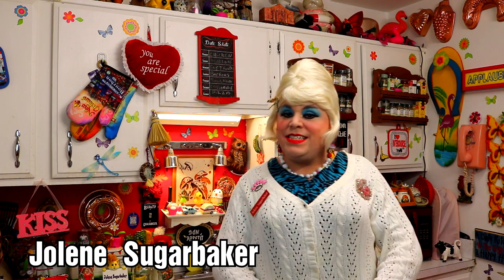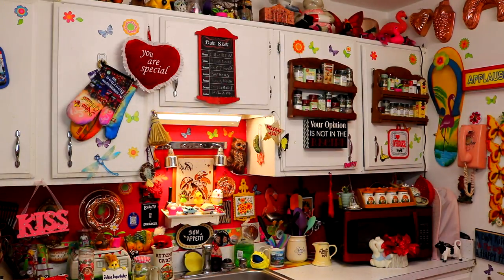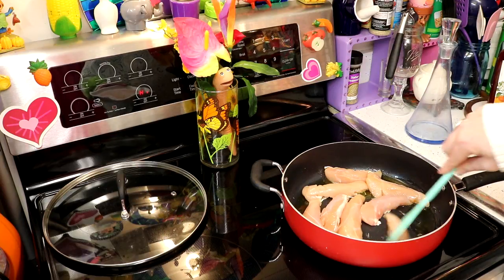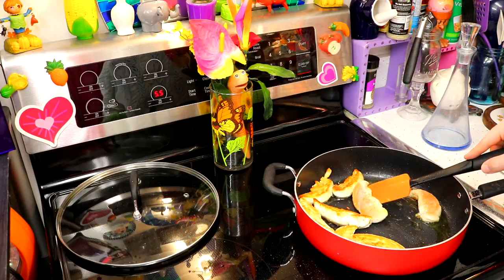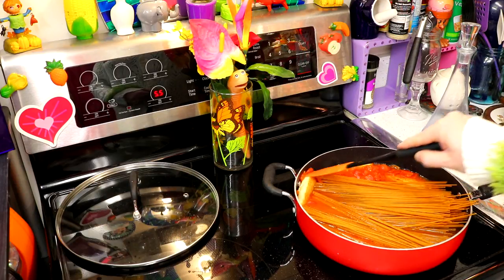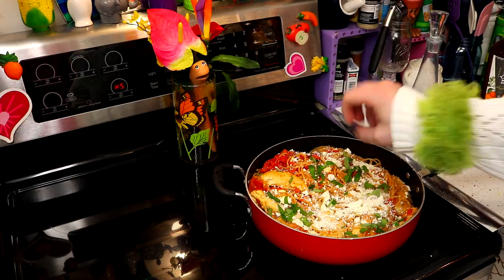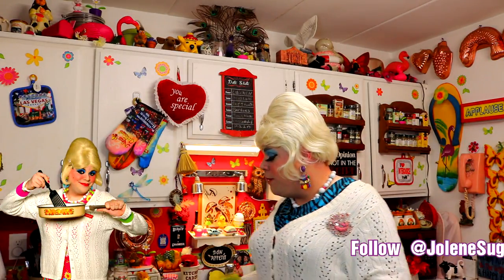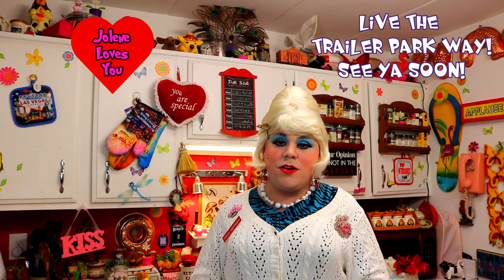Chicken Feta Pasta : Trailer Park Cooking Show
Chicken Feta Pasta : The Trailer Park Cooking Show With Chef Jolene Sugarbaker

Make an easy one dish chicken dinner for your family with the tastes of tomatoes and feta cheese!

This easy pasta dish uses spaghetti noodles, canned tomatoes, feta cheese and chicken tenders!

Step inside The Trailer Park Test Kitchen with Jolene Sugarbaker The Trailer Park Queen to make this one dish dinner, it will make you the Talk Of The Park!

Simple ingredients like Canned Tomatoes with Oregano and Basil, Garlic, Feta Cheese and Spaghetti noodles get whipped into a tasty dish your sure to love!

The Trailer Park Cooking Show is back! More recipes soon!

Love,
Jolene Sugarbaker

Visit the Trailer Park Store :
or Search Jolene Sugarbaker on Amazon

Add me on Instagram : JoleneSugarbaker